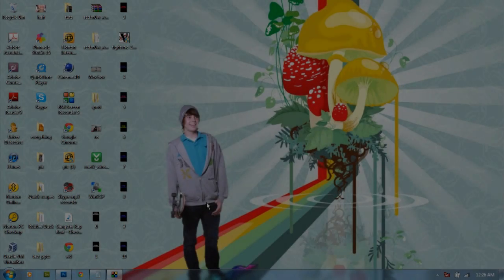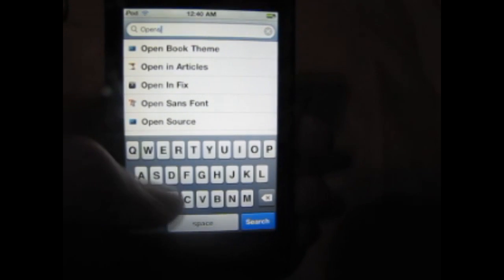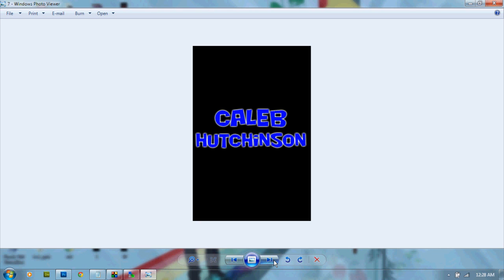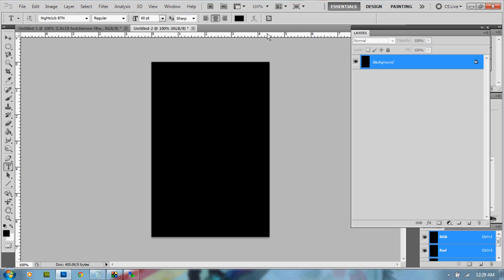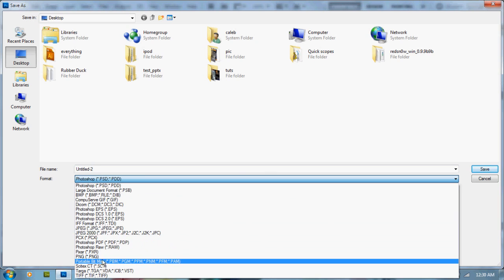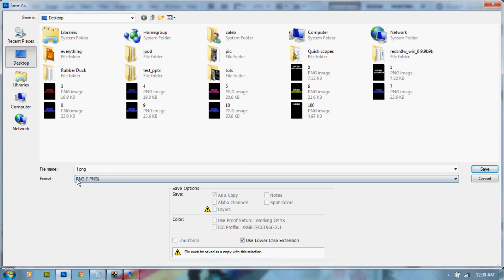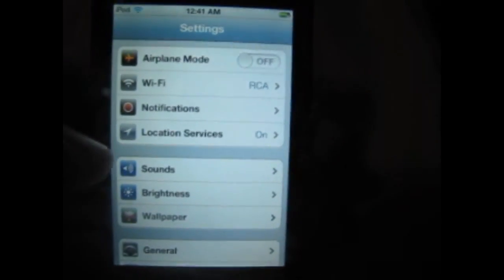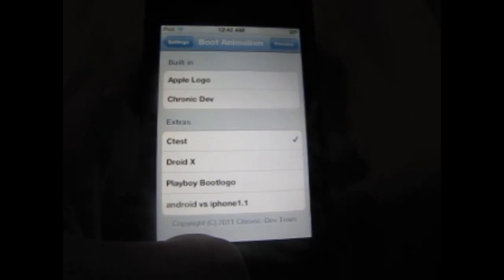How to create your own Boot animation for Ipod touch or Iphone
In this video I show you how to SSH into your ipod, create a simple animation using Photoshop, then applying it as your boot logo! This can be alot more advanced by adding pictures and morphing them into each other, for example goto cydia install a boot logo animatoin, once open in ssh open it and look and the .png files in the folder.

What you need:
Jailbroken Ipod Iphone
Openssh from Cydia
Photoshop or any other free image editor!

SSH:
Hostname: Ipod IP Address
User: root
Password: alpine

Picture:
320x480 pixels
must be a .png file NOT .jpg

Note:
I take it that you have prier knowledge about how to SSH your Ipod, have Cydia installed, and know some basics about your image editor.